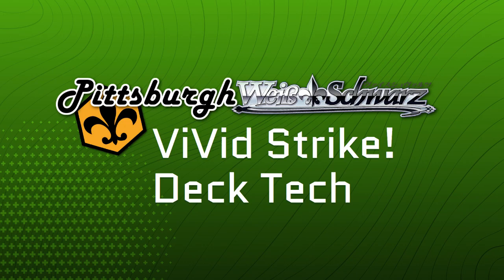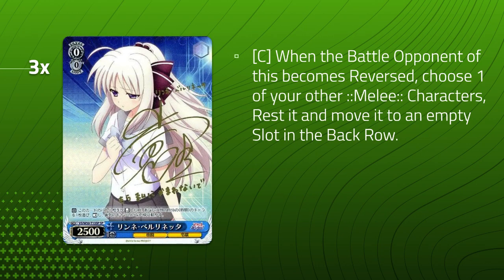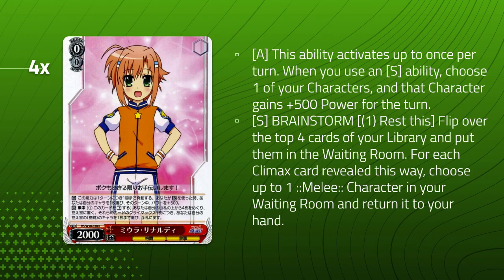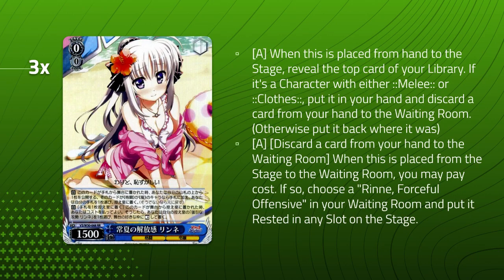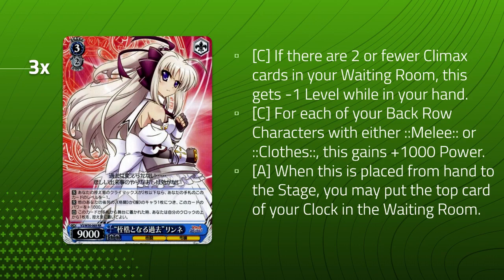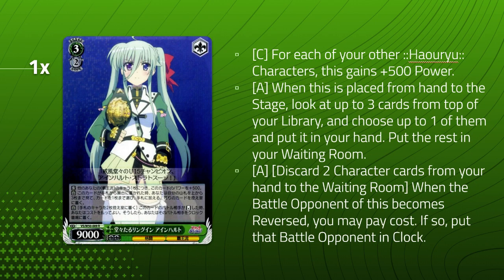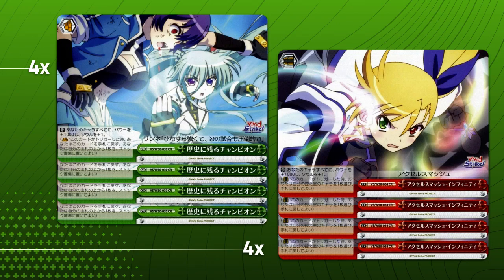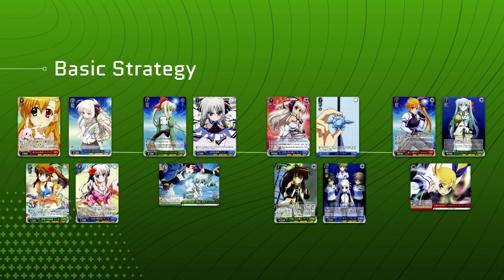ViVid Strike! (Bar/Gate) - Digital Deck Tech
Carmen and Andy modernize an older JP set full of magical girl MMA fighting.

Play Weiss on Tabletop Simulator!
- Three Six Cancel's Tutorial on TTS
- IanTCG's Tutorial on Deck Importing